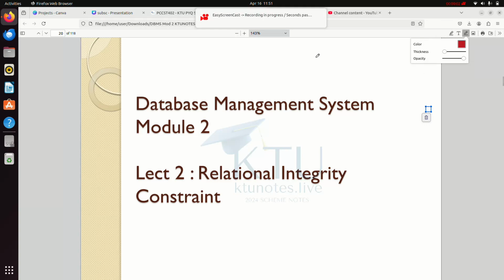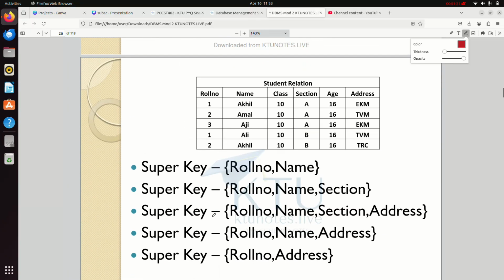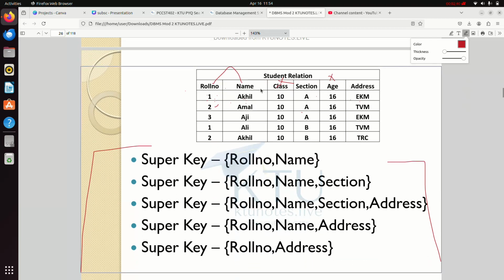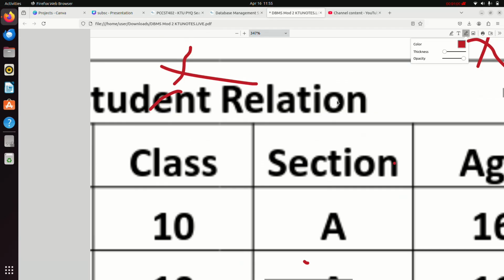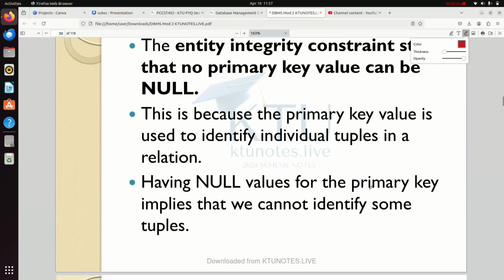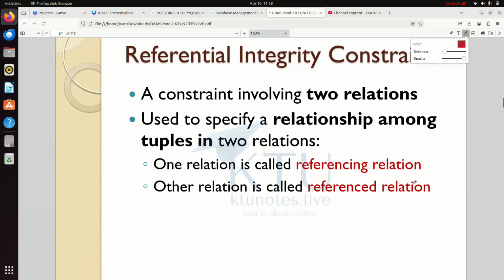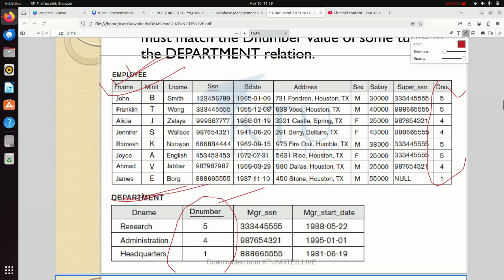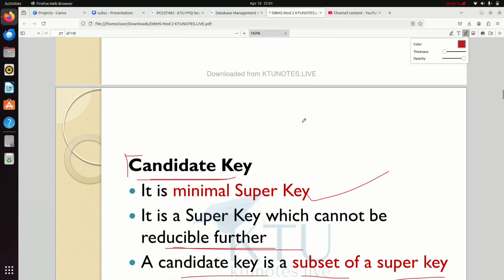DBMS module2 part-2 s4 ktu 2024 scheme